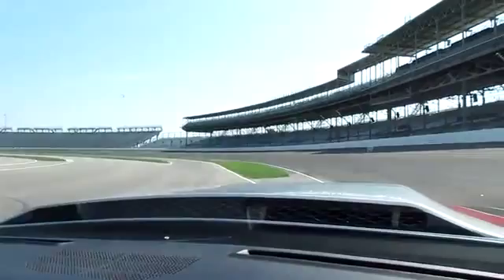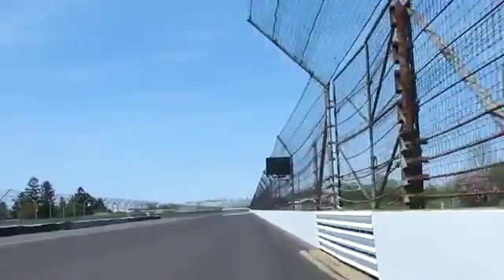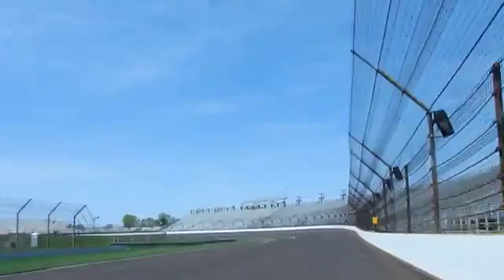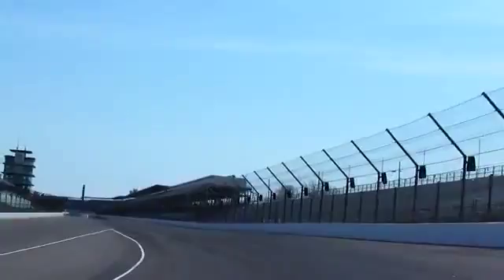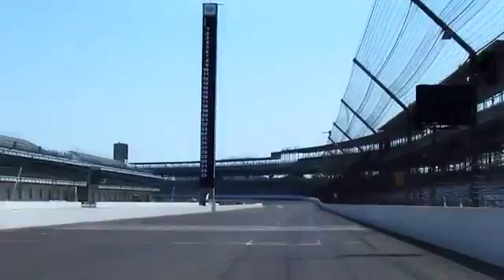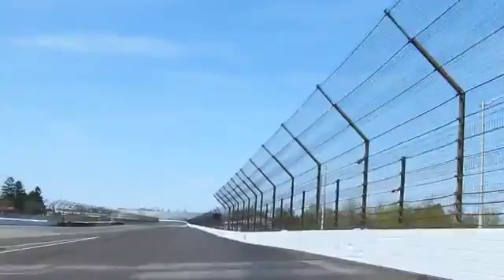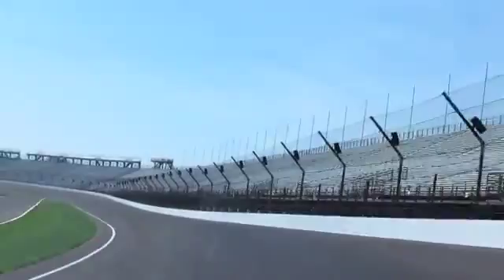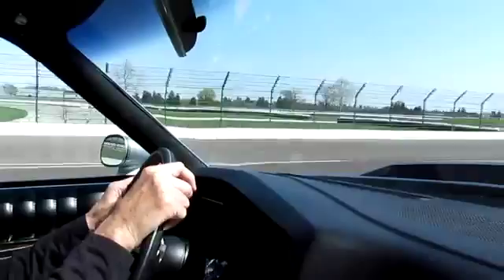Vintage Pace Car Ride with Johnny Parsons